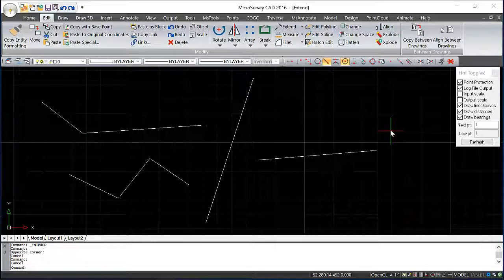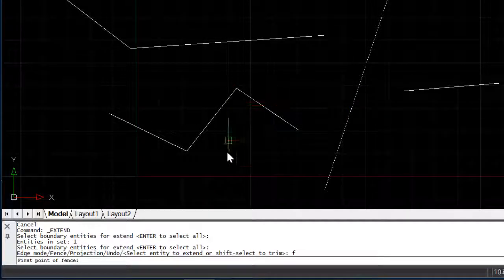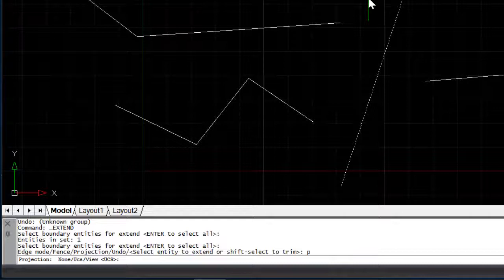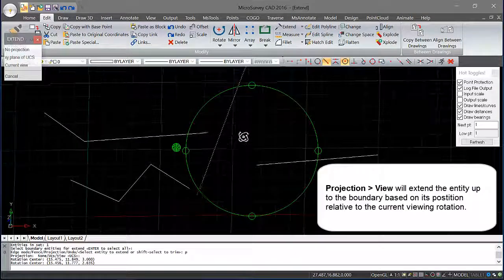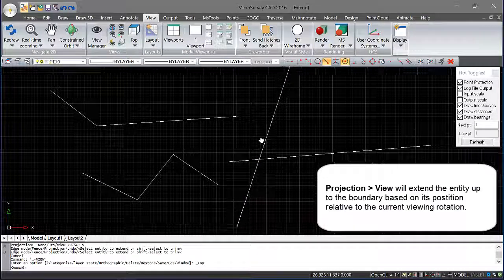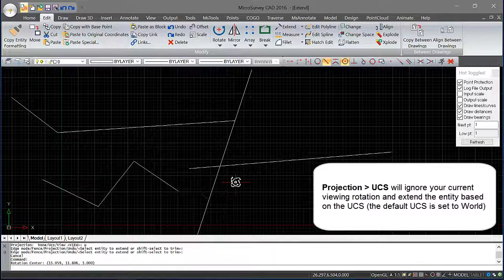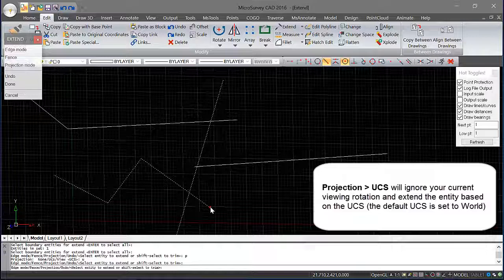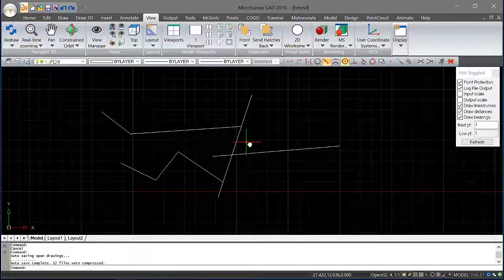Extending Lines and Arcs